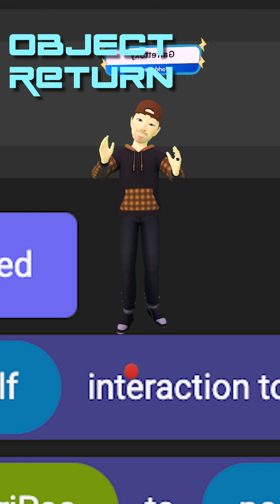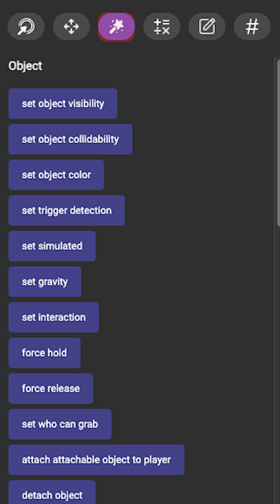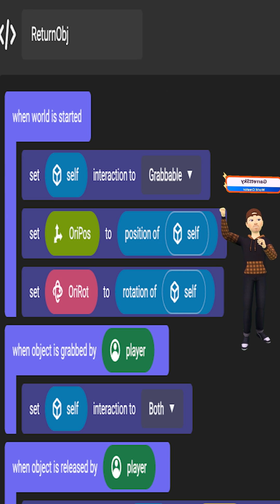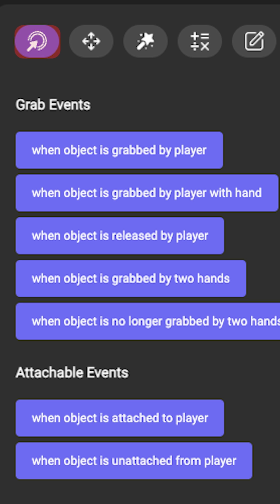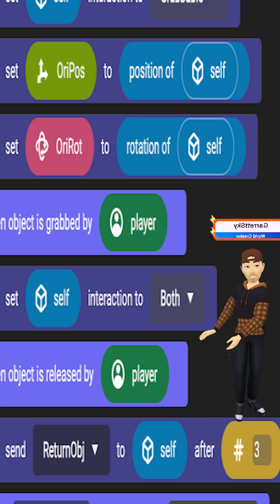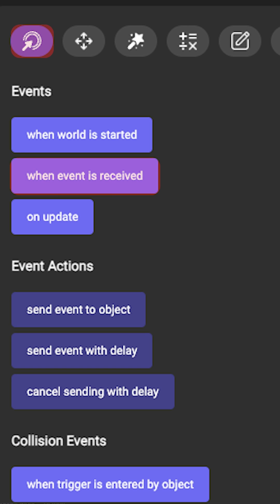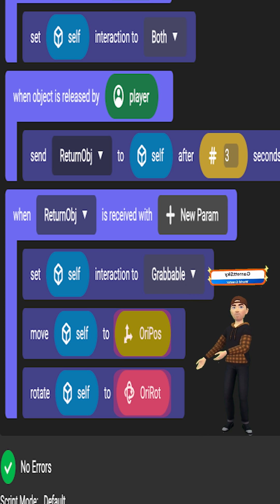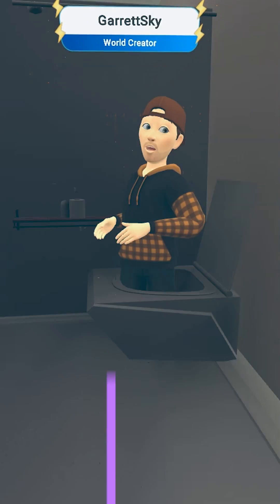How to Script and Object Return in Horizon Worlds!